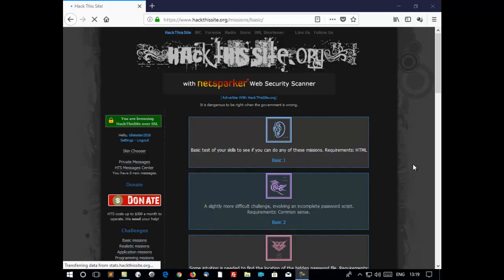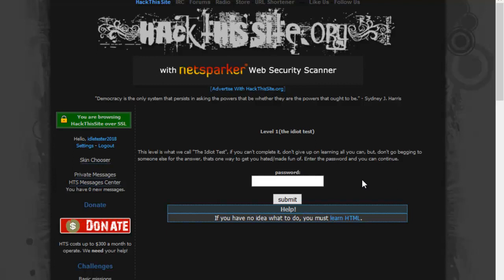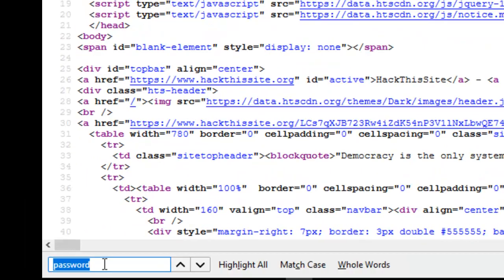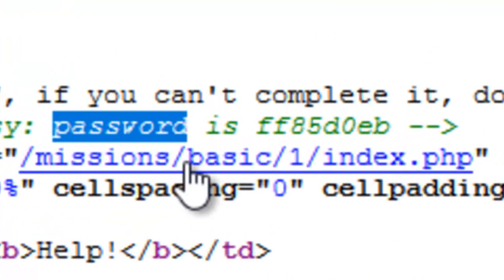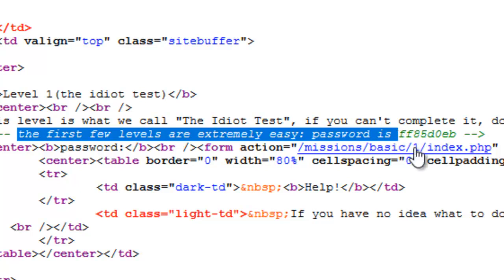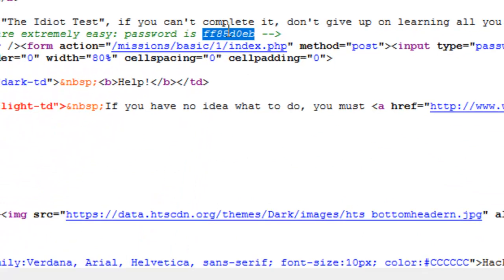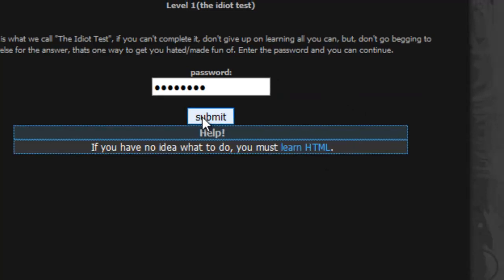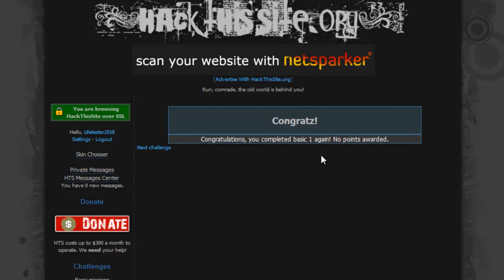HTS Basic (1)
This level is what HTS calls "The Idiot Test", if you can't complete it, don't give up on learning all you can, what you don't want to do is go begging to someone else for the answer, thats one way to get people to tell you to get lost! But here at idletester.com we are here to help you so have fun learning!